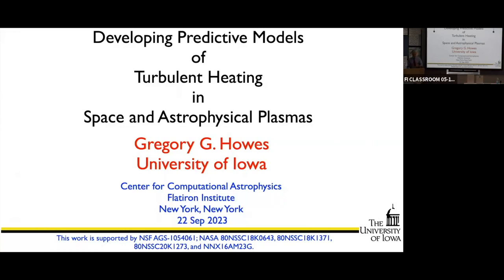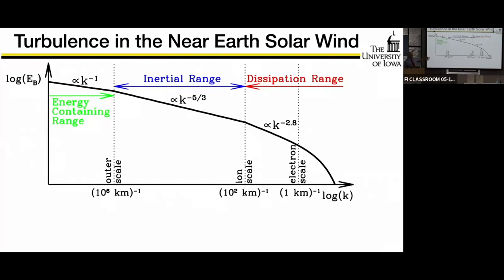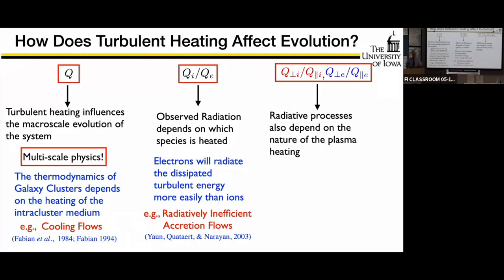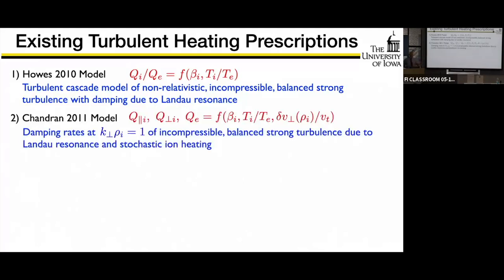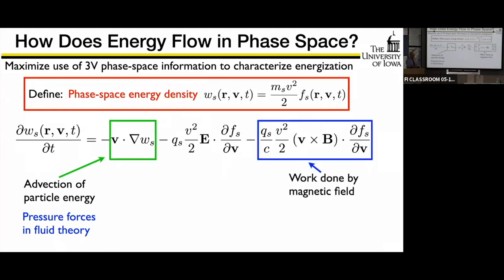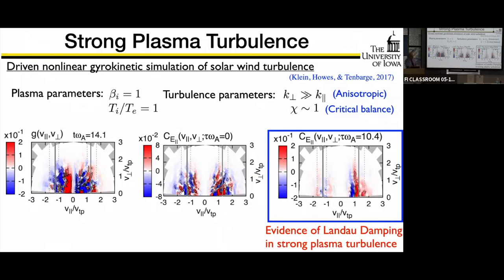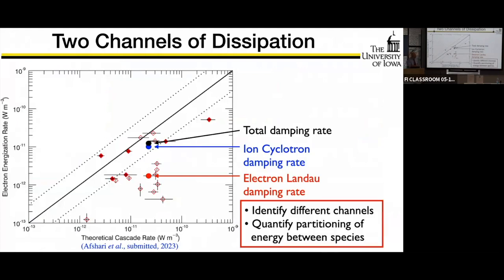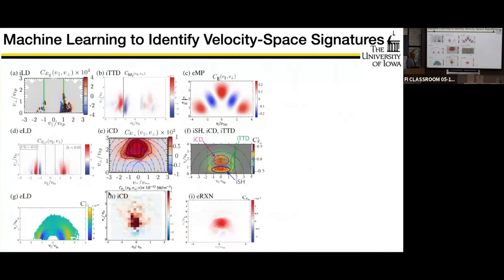Developing Predictive Models of Turbulent Heating in Space - Gregory G Howes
Predictive models of turbulent plasma heating are essential for the interpretation of remote astronomical observations of emissions from black hole accretion disks, such as the ground-breaking observations by the Event Horizon Telescope of the supermassive black holes at the center of M87 and at Sagittarius A* in the Milky Way. Turbulence plays an essential role in space and astrophysical plasmas by mediating the transport of the energy in large-scale magnetic fields and plasma flows down to smaller scales, where poorly constrained physical mechanisms damp the turbulent fluctuations and thereby energize the plasma particles, yielding either the heating of the plasma species or the acceleration of a small fraction of particles to high energy. Predicting the heating or acceleration of the different plasma species by turbulence, based on the observable turbulence and plasma parameters at large scales, is recognized as a grand challenge problem in heliophysics and astrophysics. Through the newly developed field-particle correlation technique, both kinetic numerical simulations andin situspacecraft measurements of weakly collisional plasma turbulence can be used to identify the mechanisms governing the dissipation of plasma turbulence and to quantify the resulting partitioning of energy among the different plasma species. I will cover recent achievements in a long-term program to identify the dominant physical mechanisms controlling the damping of plasma turbulence as a function of the plasma and turbulence parameters. The ultimate goal is to develop turbulent heating prescriptions that can be used in global modeling of astrophysical systems to predict the transport of energy and its impact on system evolution. More details